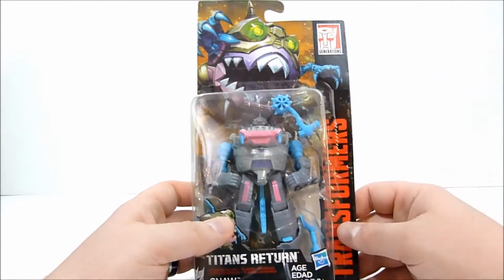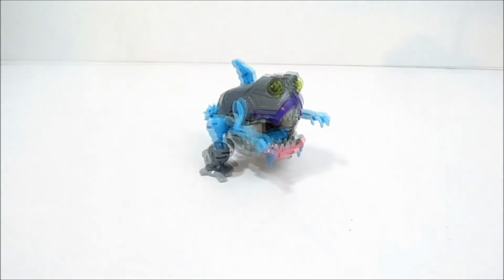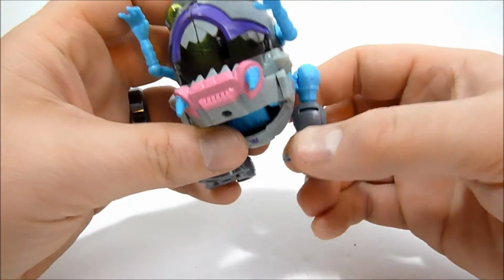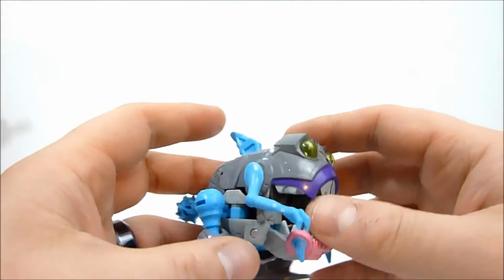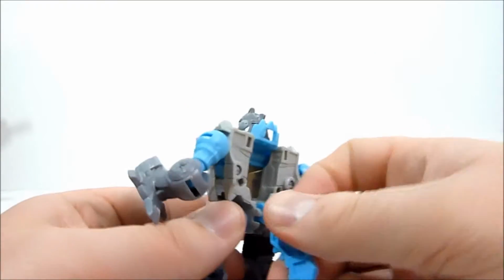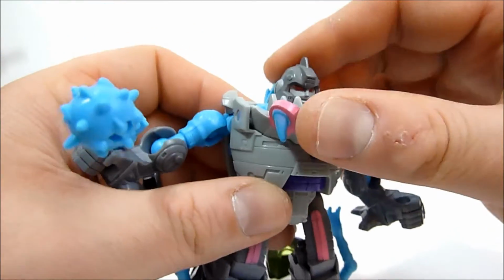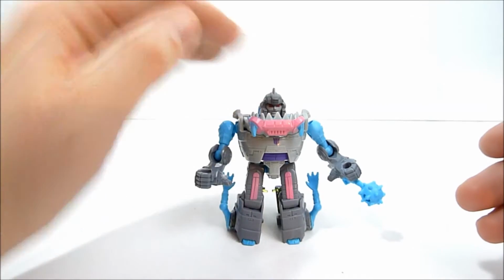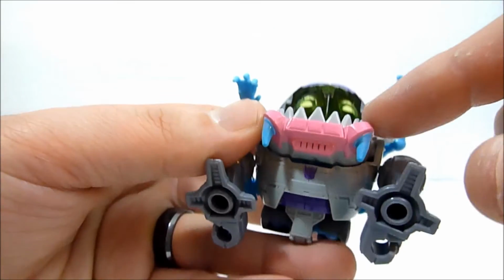LEGENDS GNAW SHARKTICON TRANSFORMERS TITANS RETURN REVIEW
A Lovely tribute to our toothy friend, Gnaw the Sharkticon, from Titans Return!

Interested in supporting my channel? Consider becoming a patron